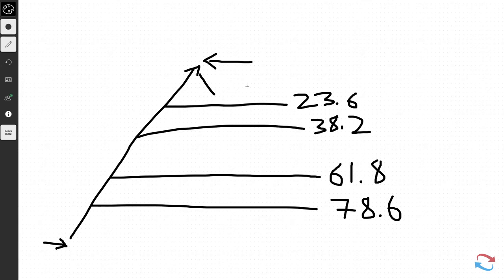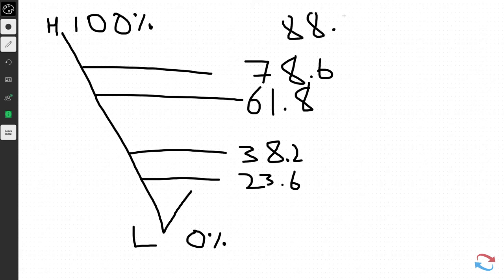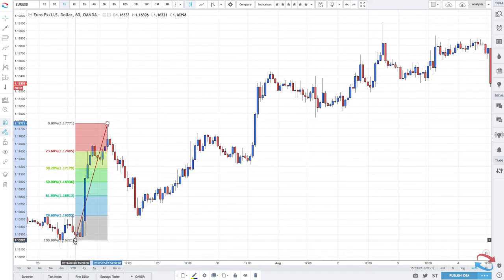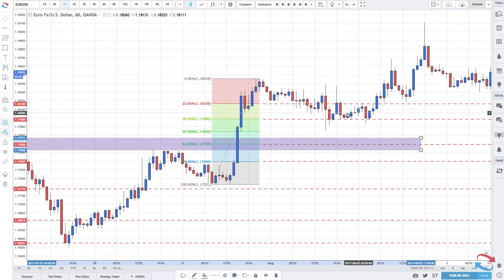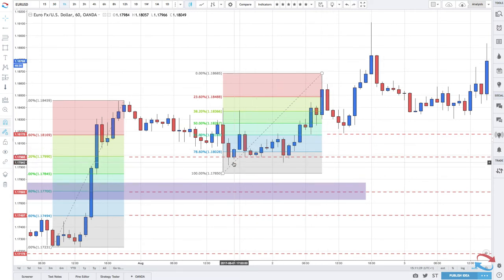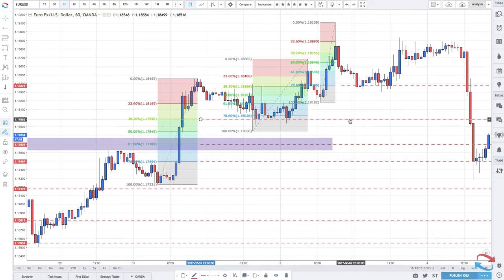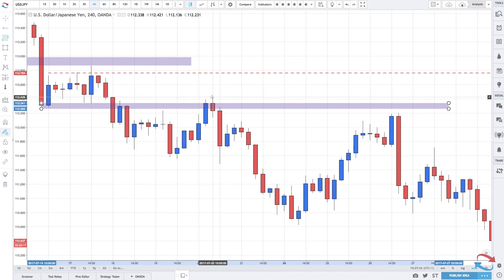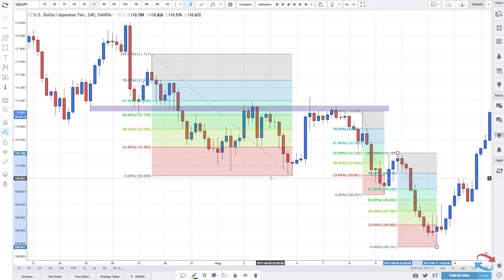Trading Fibonacci Retracements And Extensions (Part 1)